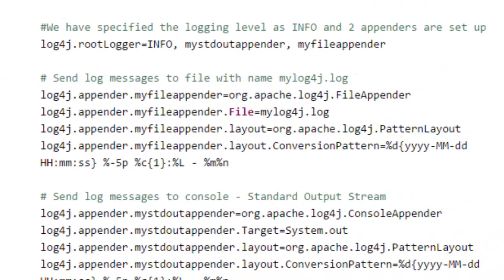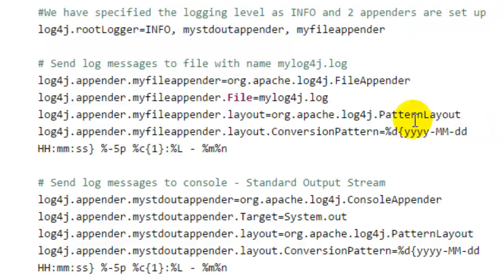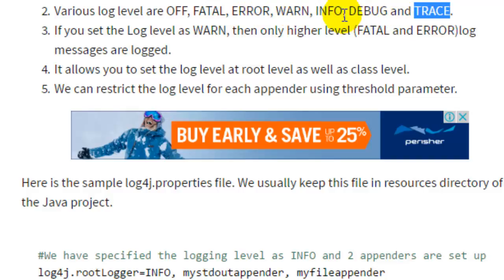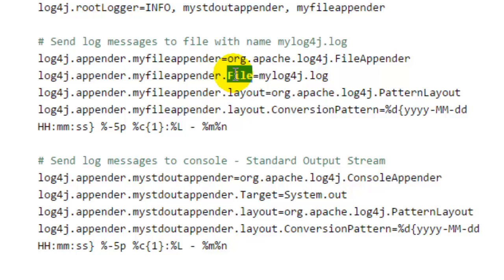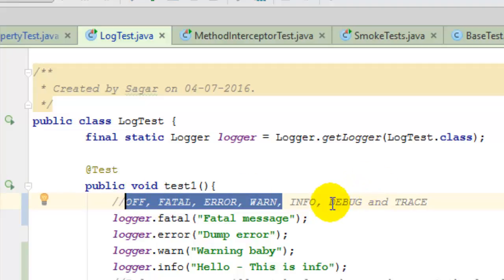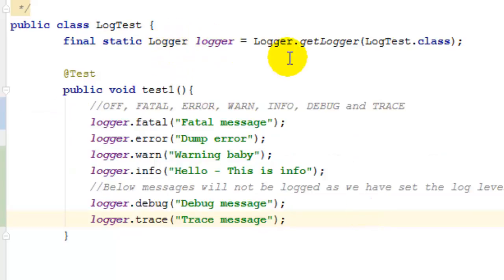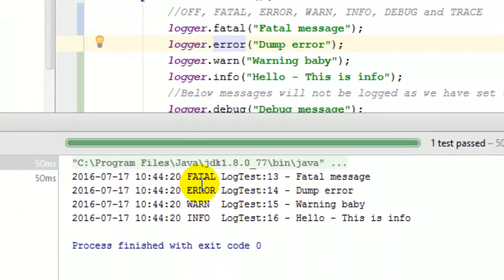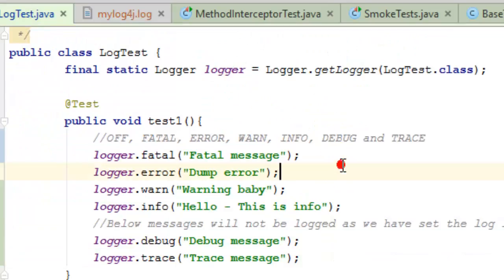Log4j logging framework in Selenium Java